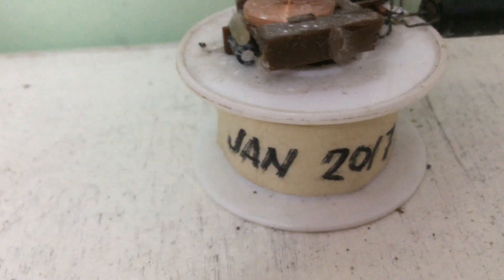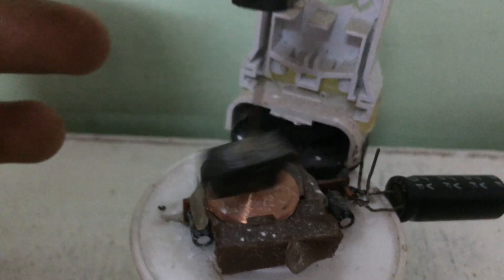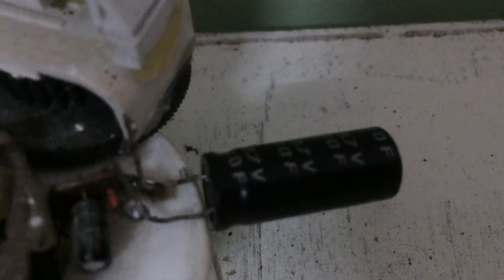PENDULUM SWING RUNS FOR 2 YEARS WITH NO BATTERY?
Hi i have this pendulum swing taken from solar dancing flowers. I experimented it with water battery last last years but unable to run it for long duration. When I replace it 2.7 volts supercapacitor it runs now for so long. Is this self Charging? hmmmm Well Find it out on my next videos.